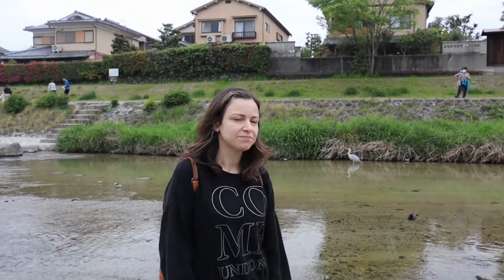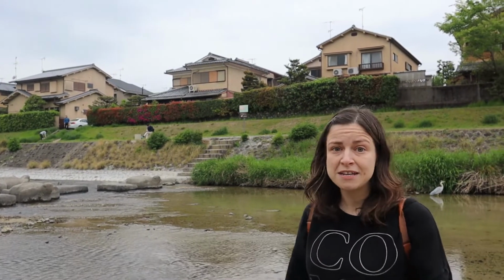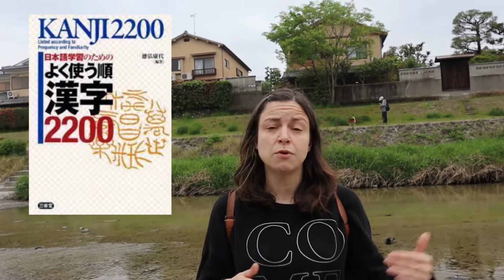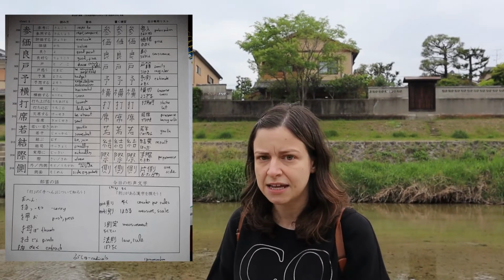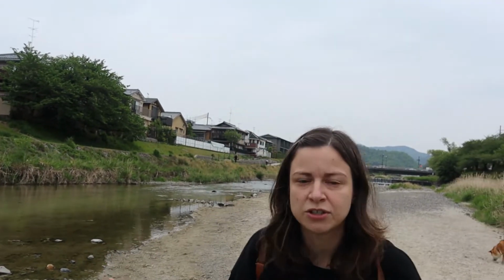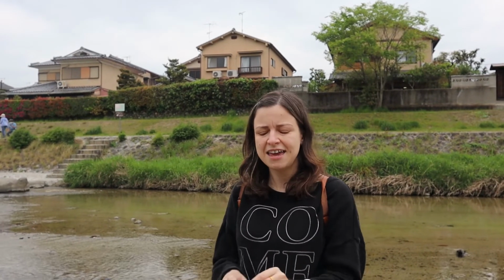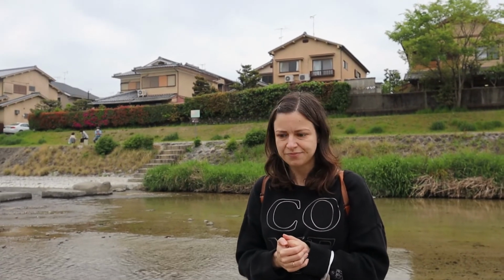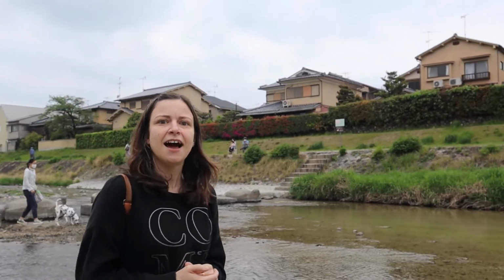MEXT Scholar Vlog: Japanese Progress Update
The new term in Japanese universities started in April. I was asked to take a new placement test for my Japanese support classes, and I was happy to be placed in a higher lever compared to last term. I decided to take a differnent type of classes for a change. In this video, I talk about these classes.

The video was filmed near the Kamogawa river in Kyoto, Japan. Featuring a crane and two doggos.